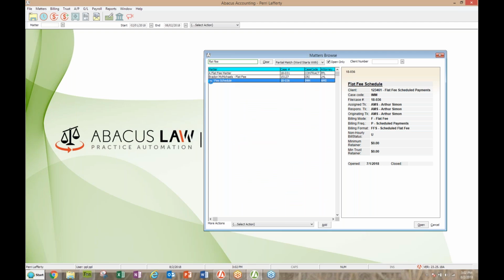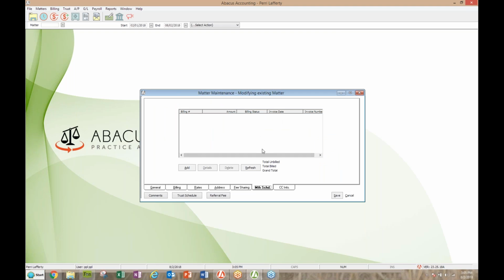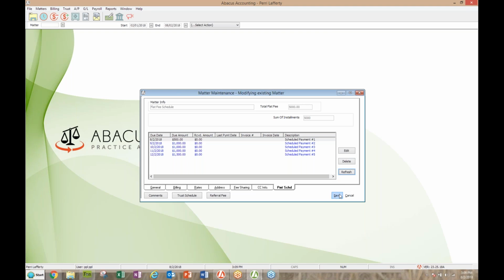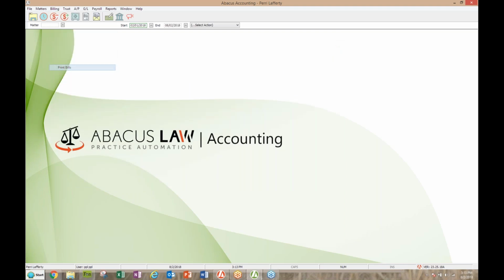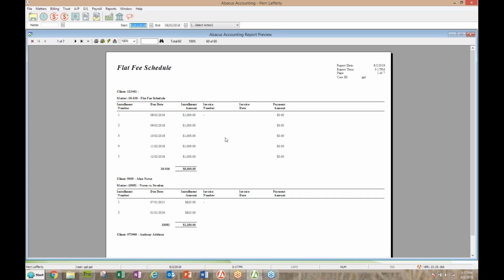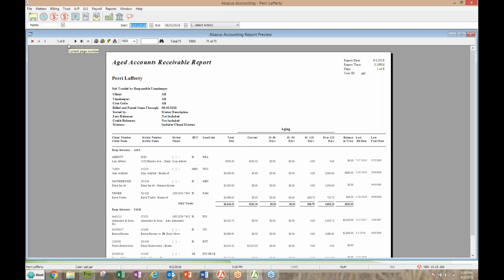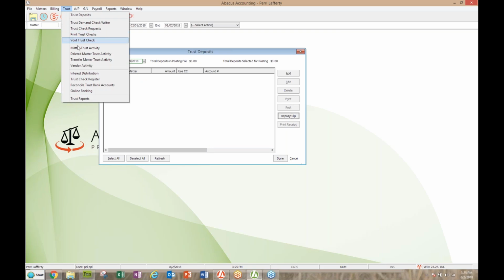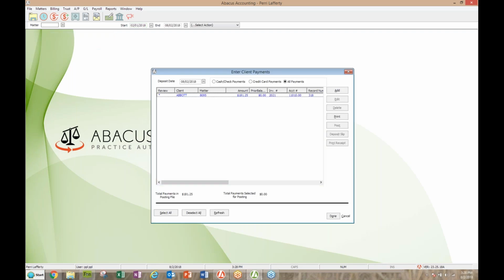AbacusLaw Creating Scheduled Payments Aug 2, 2018